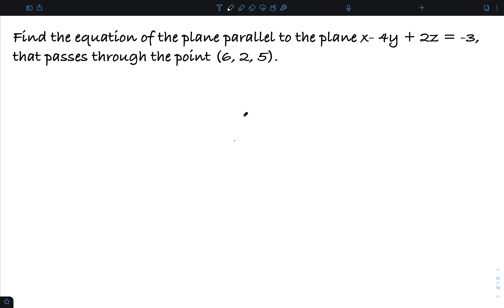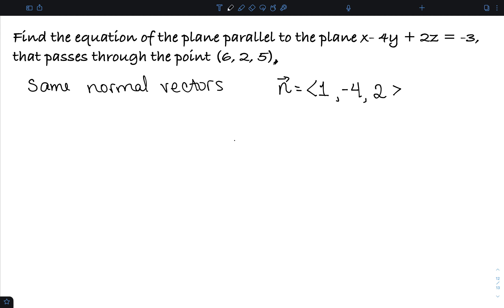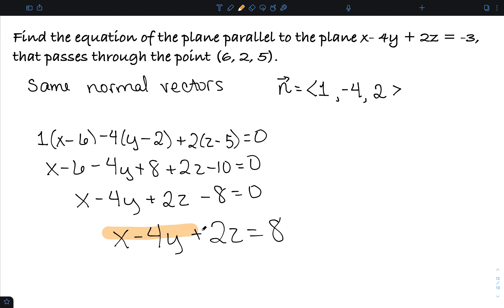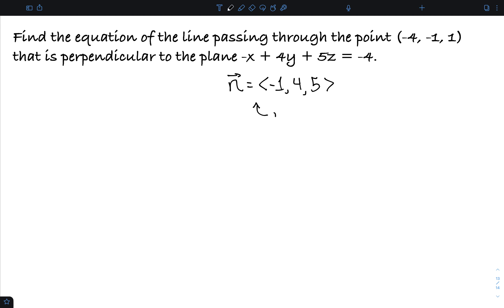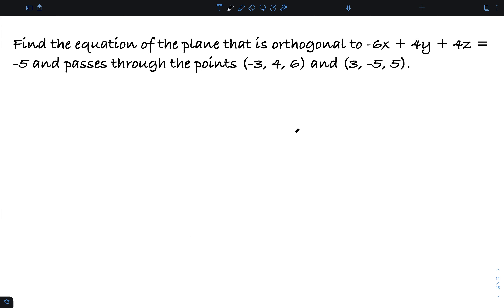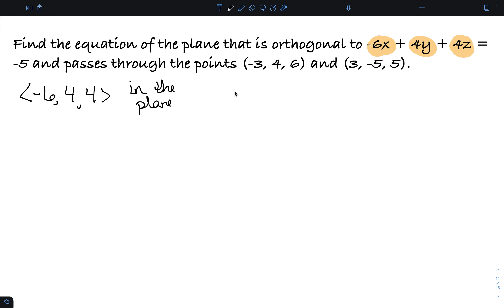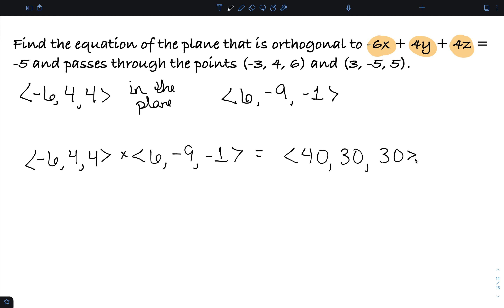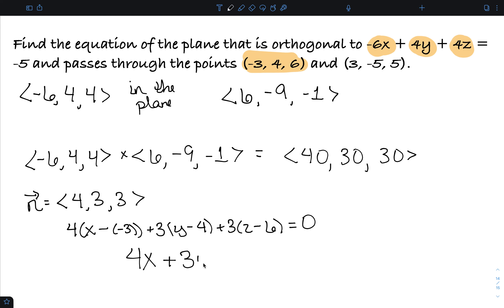Working with Planes in Three Space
I show how to find equations of lines and planes in various situations.